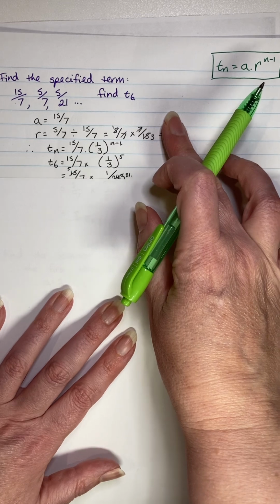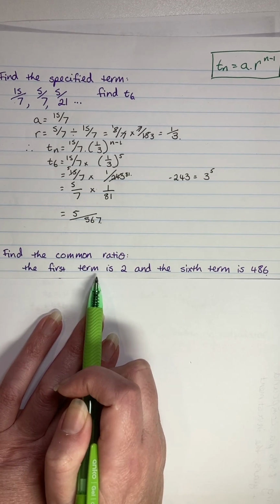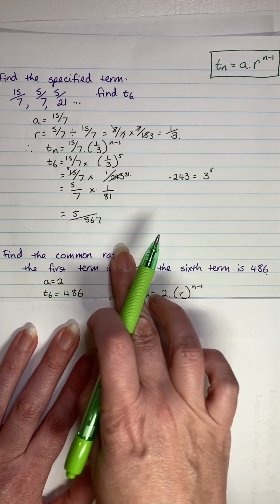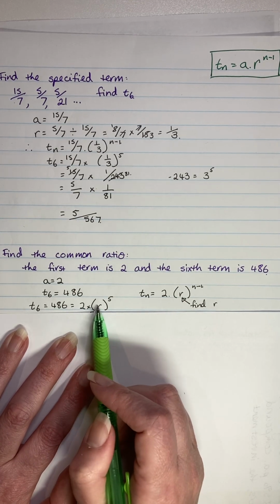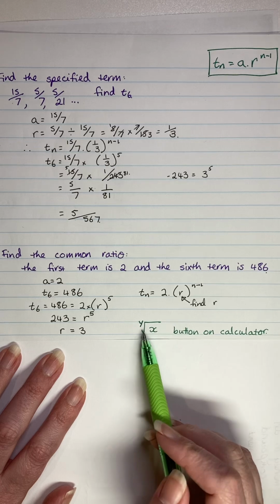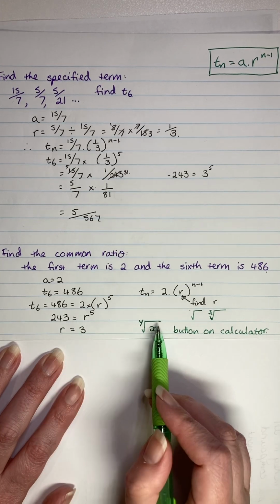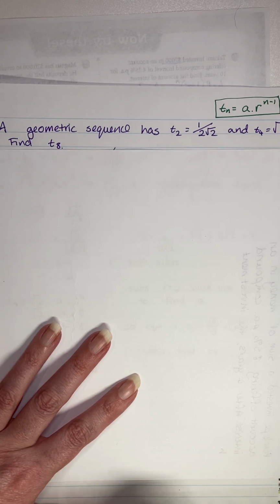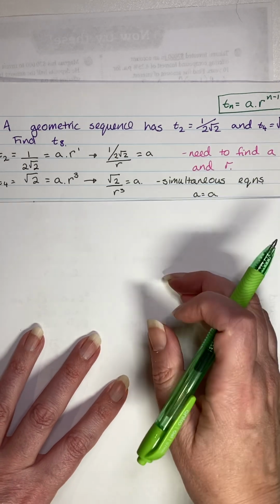Geometric sequences - types of problems